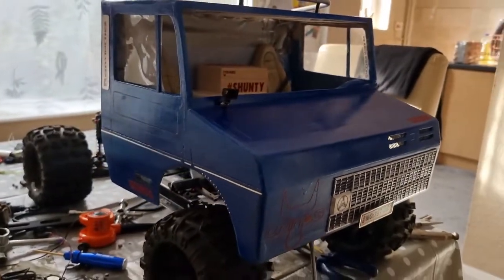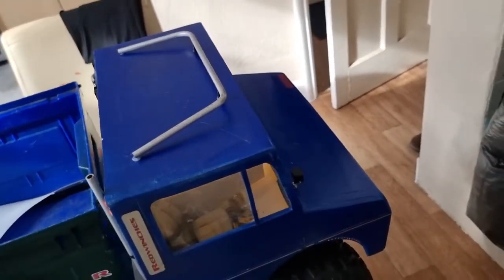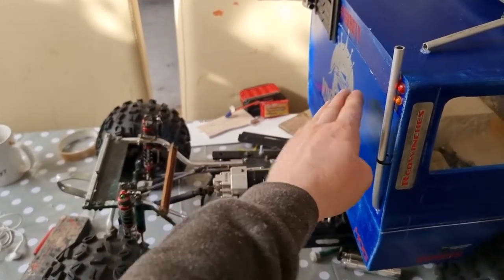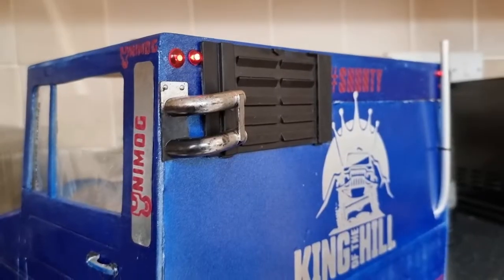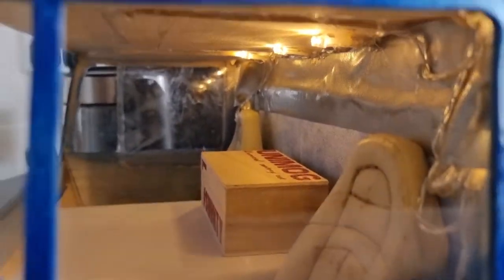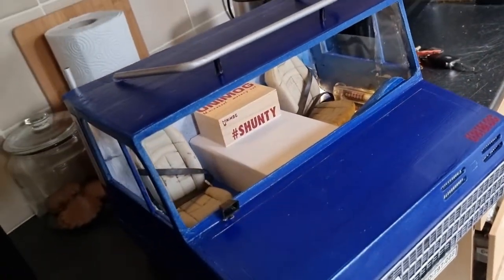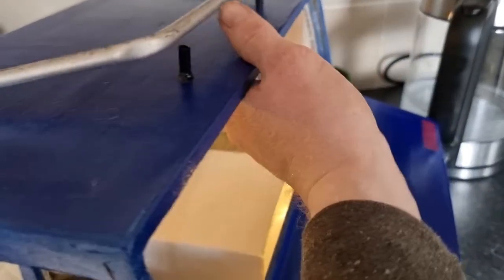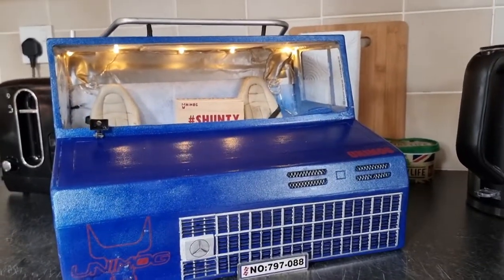1/5 rc truck 4x4x4 Unimog 'Project HooniMog' part 3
hey folks ...and welcome along to part 3 of the hoonimog build. a 1/5 scale unimog rc truck.

of course ...the intended usage is a trail truck and not an outright crawler due to its size and wheelbase.

she's almost ready to have the cab minted to the chassis... rear beds inbound and ready to be modified.

paddy